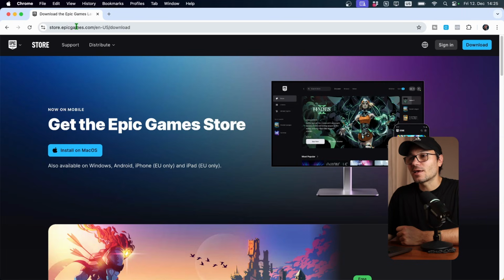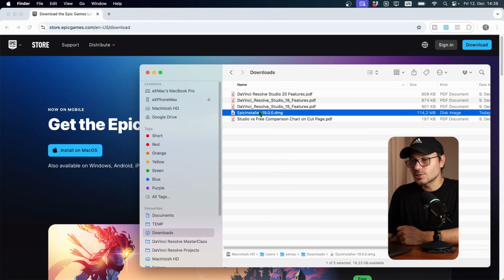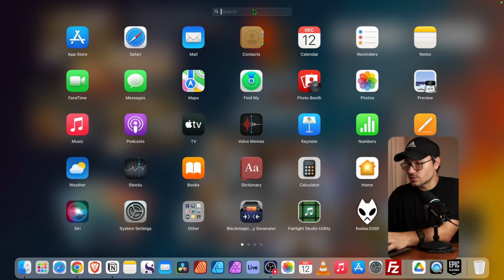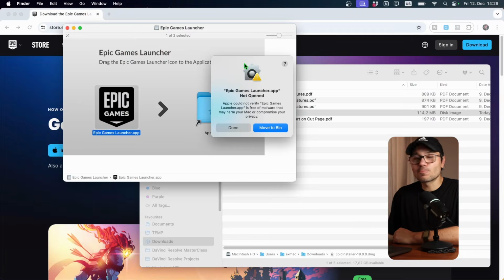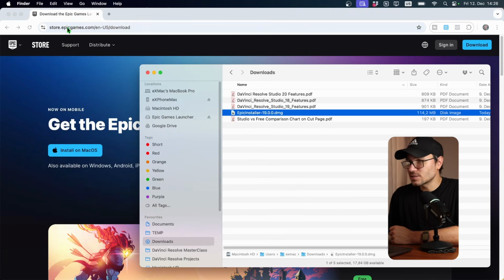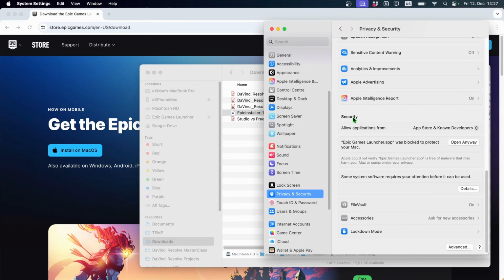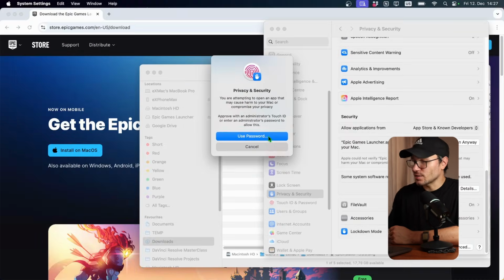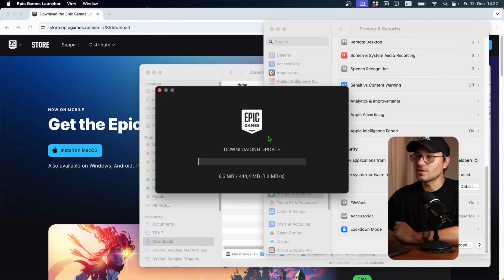Epic Games Luncher not working on Mac? [Easy Fix]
If you’re trying to open the Epic Games Launcher on macOS and keep getting the error saying Apple can’t verify the app or that it may contain malware, this video shows the exact fix. This is a macOS Gatekeeper issue, not a virus, and it affects a lot of Mac users after installing or updating the Epic Games Launcher. I walk you through the correct steps to unblock the app, bypass the security warning safely, and get the Epic Games Launcher running again without reinstalling macOS or doing anything risky.